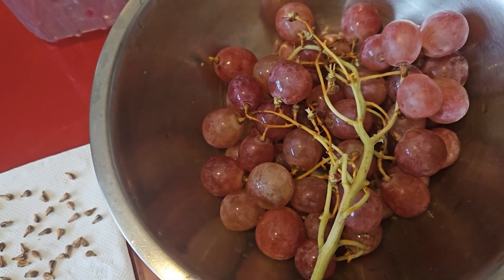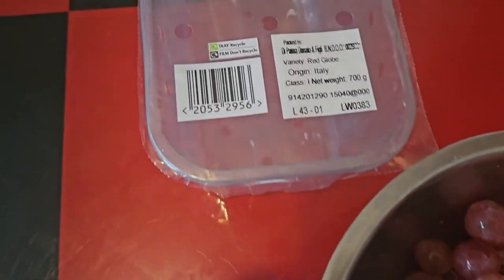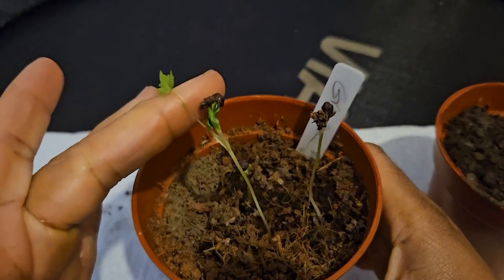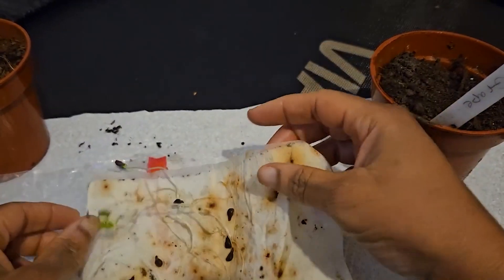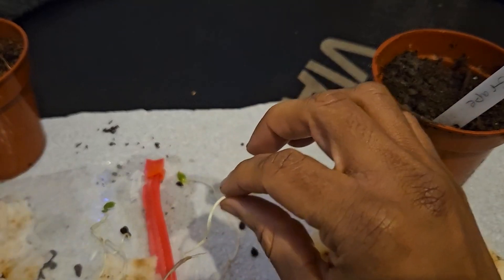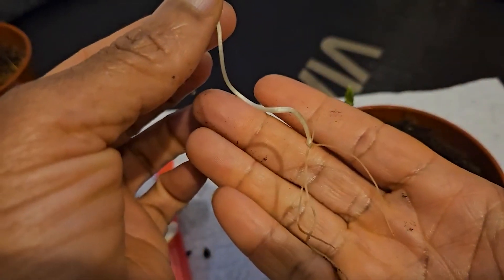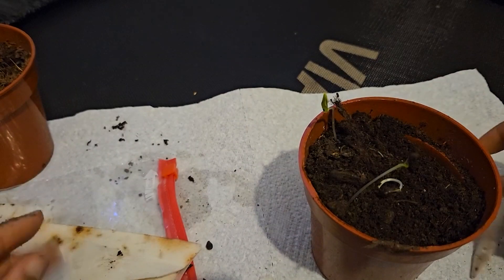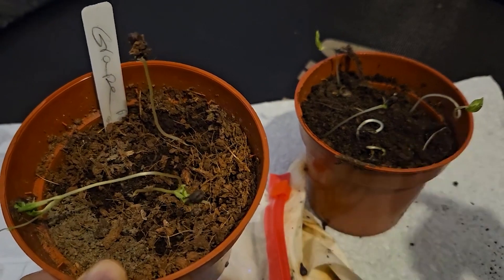Growing Grapes from seeds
This video will show you how to start grapes from seeds.

Amaranth Seeds

500 Moringa Oleifera Seeds Drumstick Tree Pure Organic 100%

Cucumber - Burpless

Chilean Guava

25m x 4m Clear Polythene Sheeting Temporary Protection Sheet 40mu